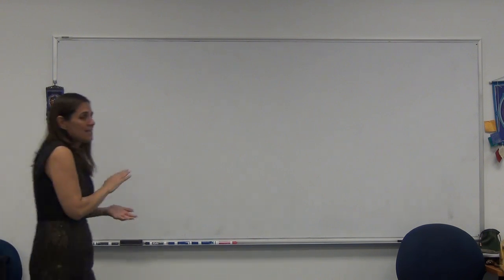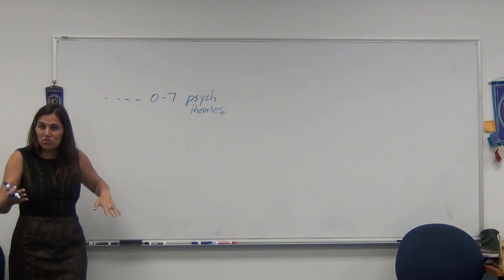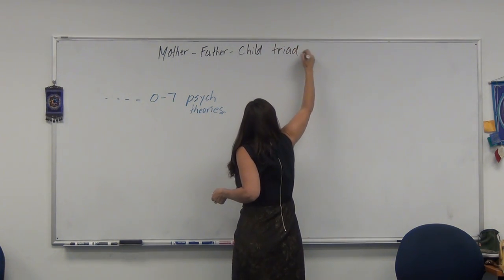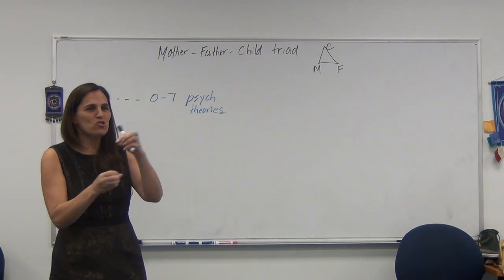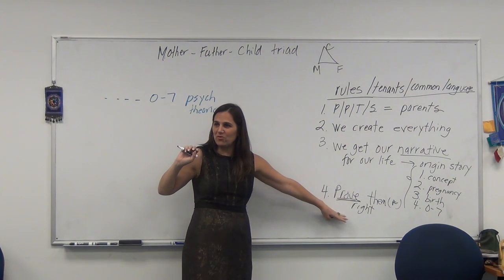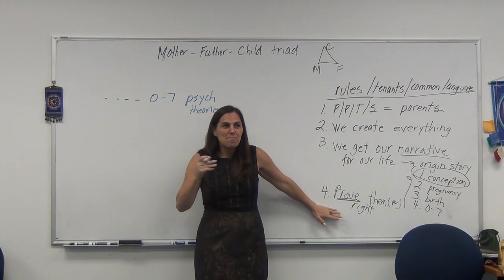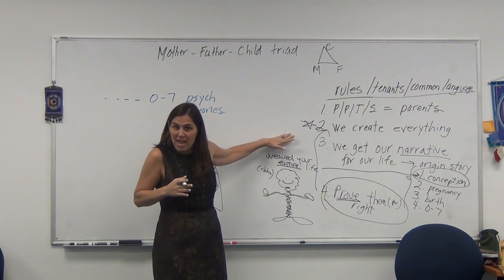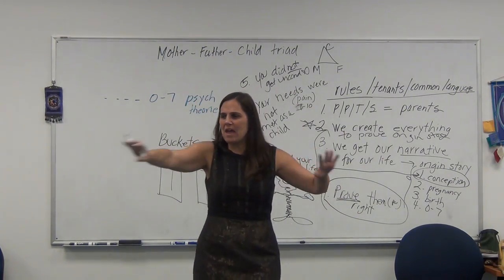MFC Therapy Model Explained 1 of 6 8 28 18